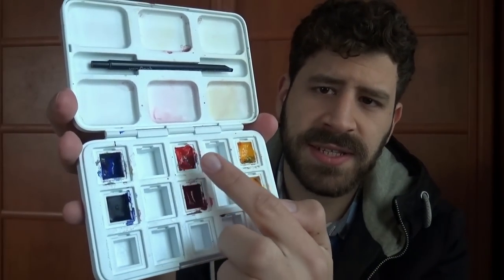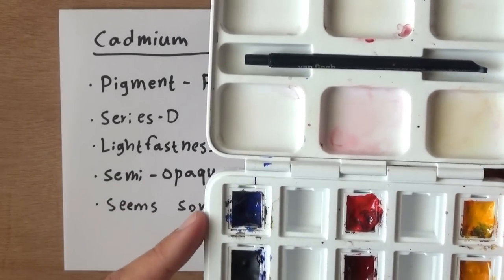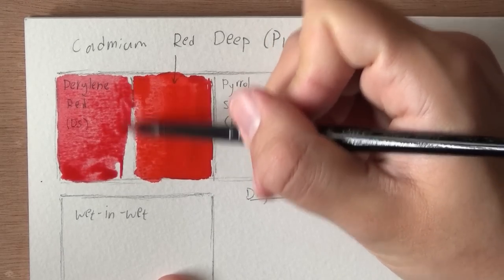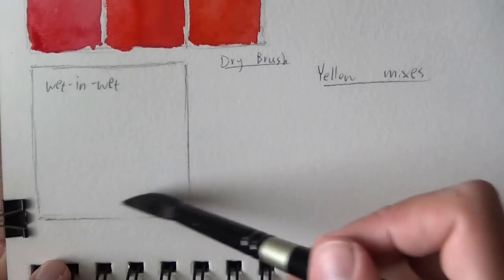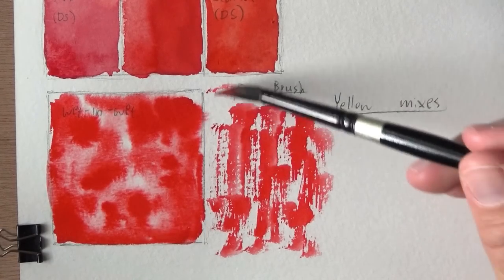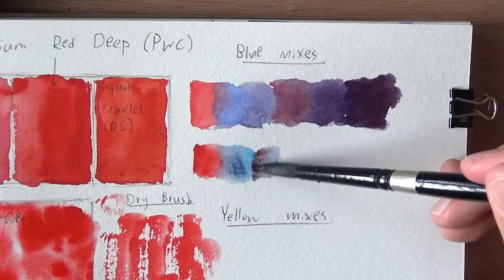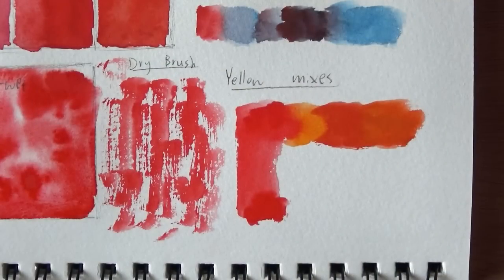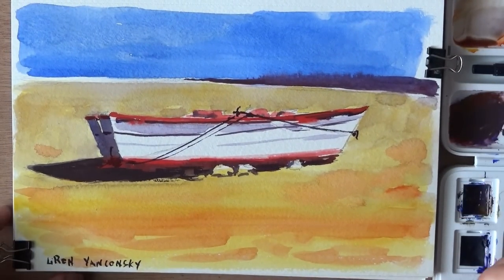Cadmium Red Deep - ShinHan PWC Watercolors | The Paint Show 28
In today's episode of The Paint Show, we'll be looking at Cadmium Red Deep by ShinHan PWC.

If you've been following me for a while you probably know I'm a sucker when it comes to warm reds and yellows. I love them all!

This one's no exception. I got it together with Cadmium Yellow Deep and Cobalt Blue.

I love this trio and have been really enjoying it so far.

I'll probably get more PWC paints in the near future, as they are available locally.

If you want to get these online, the only option I found was in these sets.
I don't think you necessarily need that large of a quantity, but it is more cost effective.

24 set
32 set

🎨 PAINT INFO 🎨

- Pigment - PR108
- Series D (rather expensive, on a scale of A to E)
- Semi-Opaque (a really prominent feature of this one)
- Seems somewhat staining from my own personal experience, although it's not mentioned in the brochure / tube.

🎨 TIME-STAMPS 🎨

00:18 - Intro
01:57 - Paint info
03:38 - Swatches
10:03 - Mixes
15:16 - Boat painting demo
16:24 - Conclusion

🎨 CONCLUSION 🎨

And this is it for today's episode, I hope you enjoyed this one (:

24 set
32 set

And I'll see you again in another video, really soon!

- Liron

*** MUSIC CREDITS ***